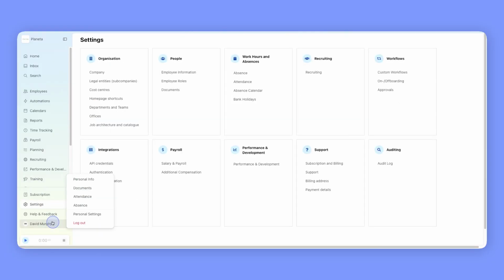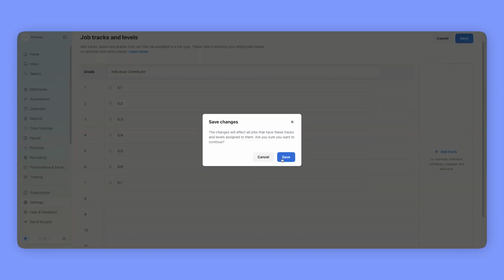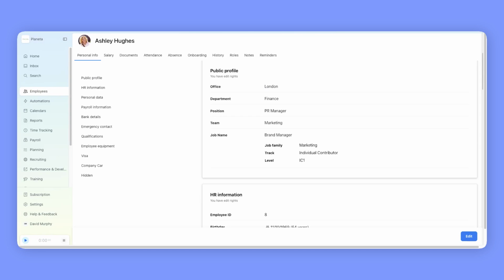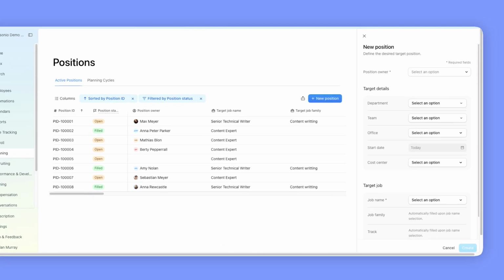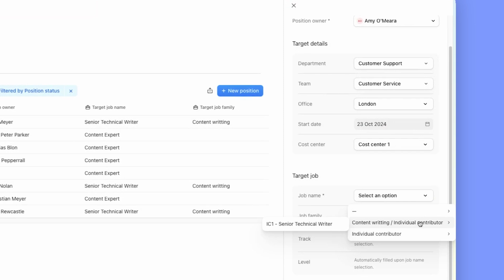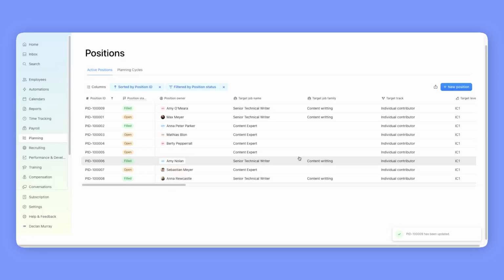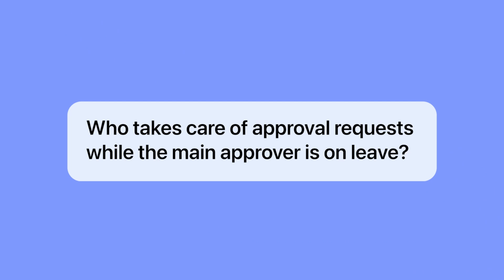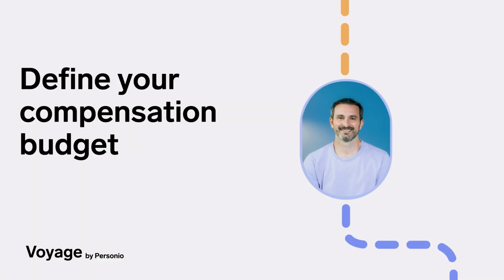Personio Monthly Update - October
Welcome to the latest episode of The Personio Monthly Update! Join us as we explore exciting new features in job architecture and position management. We’ll tackle your questions on compensation management and approvals, and share tips for effective budget approval communication. Dive into our insights and see how Personio can elevate your HR strategies.

In this episode:
- Unlock insights with new job architecture tools.
- Manage positions seamlessly with Core Pro.
- Discover strategies for aligning compensation budgets with organisational goals.
- Master the art of communication for budget approval.

00:11 - Intro
00:50 - Job architecture
02:31 - Position Management
03:34 - Approvals
04:18 - Compensation Budget
06:05 - Communication for budget approval